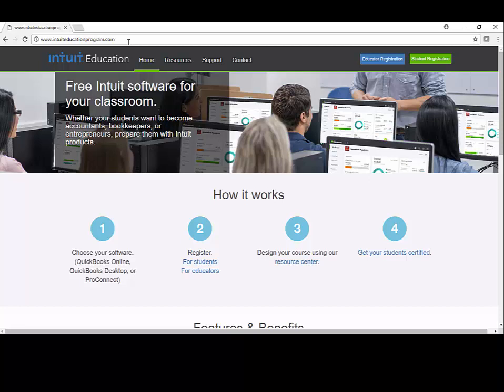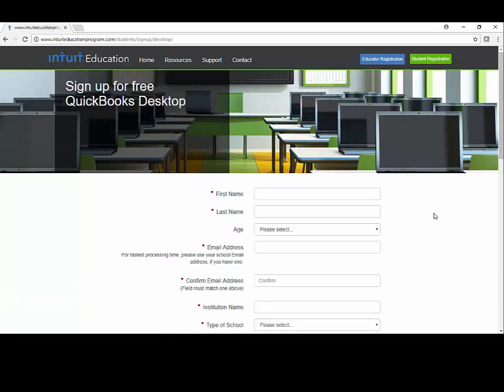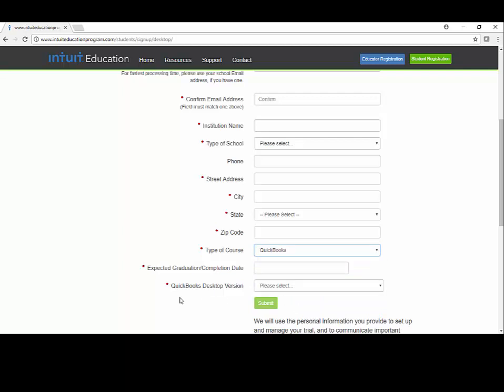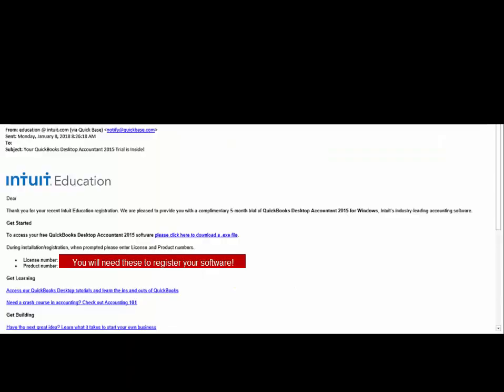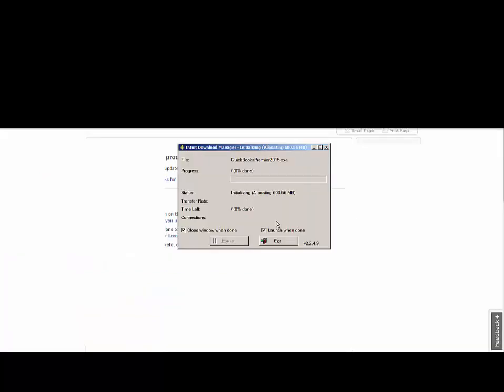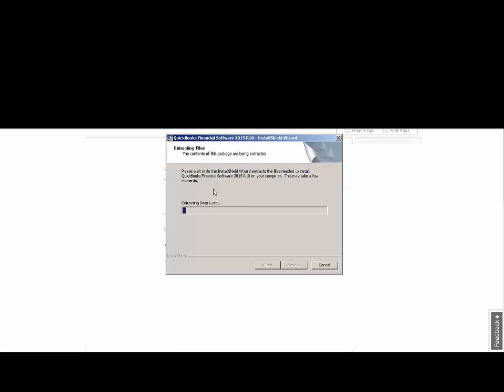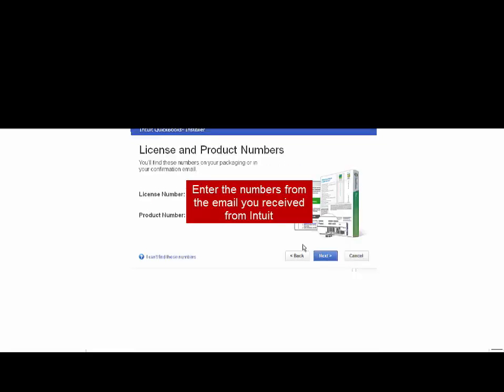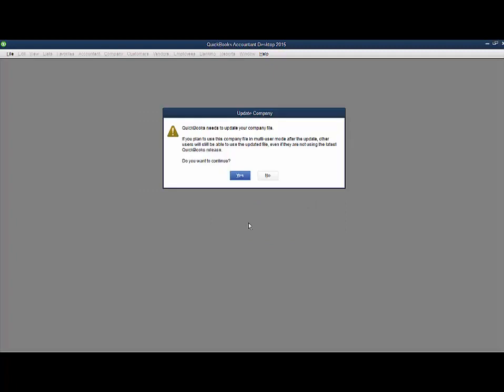Registering, Downloading, and Installing QuickBooks Software